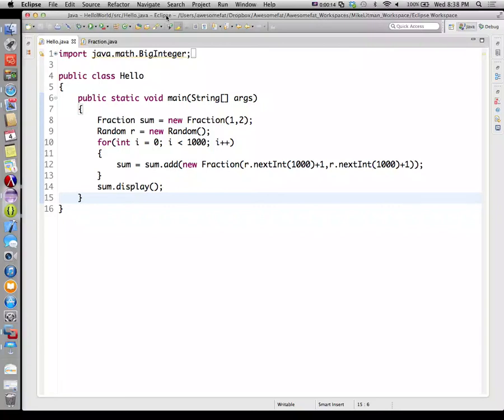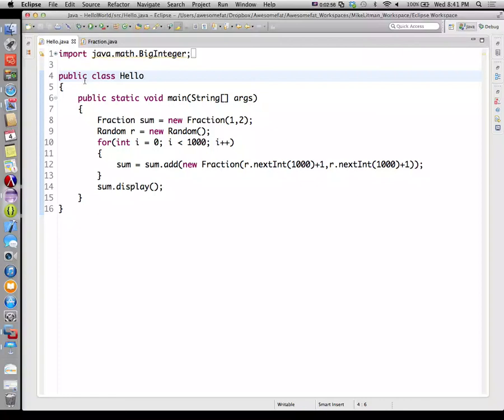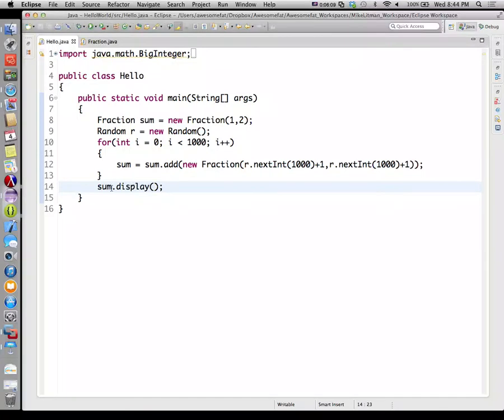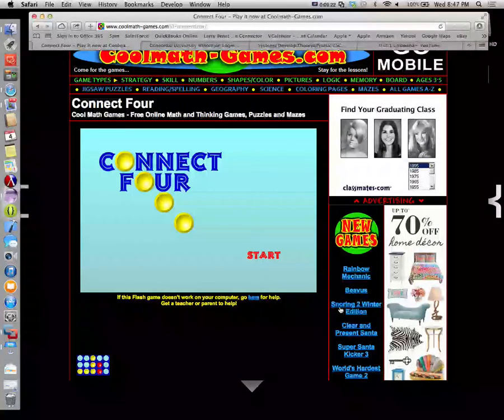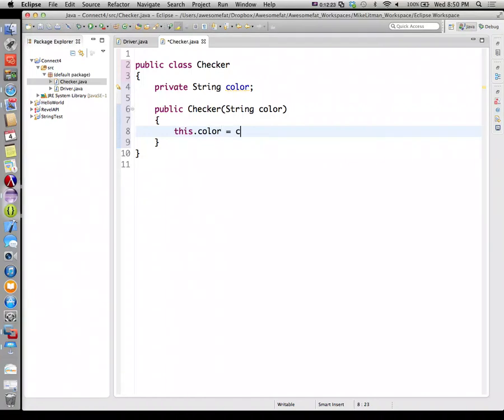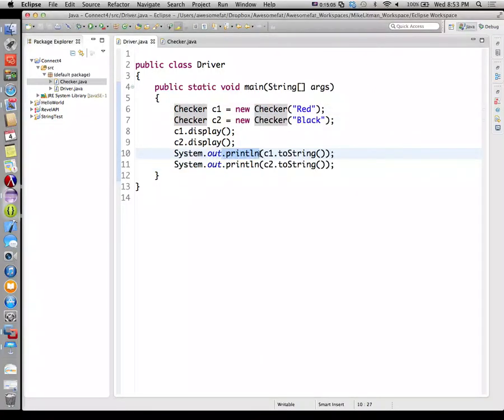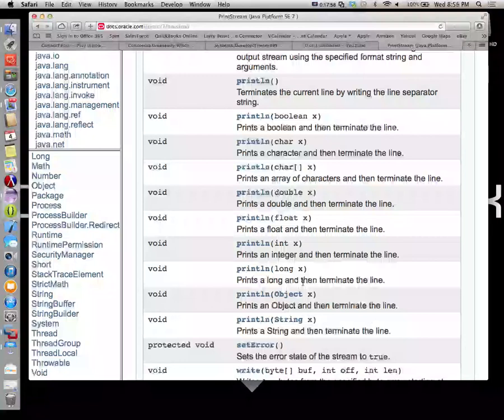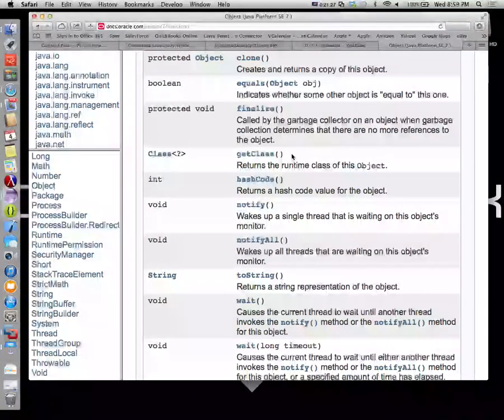CSC535_12_4_13 (Part 2)